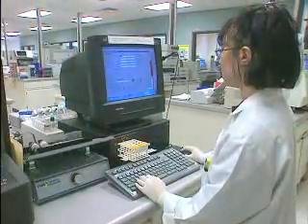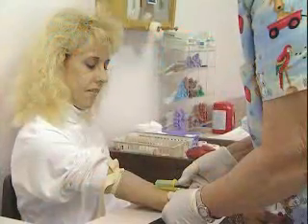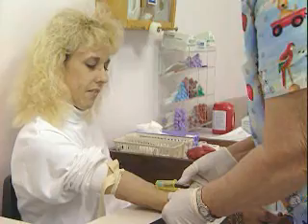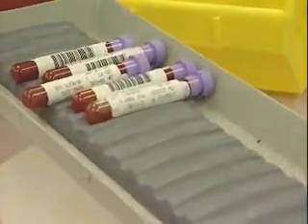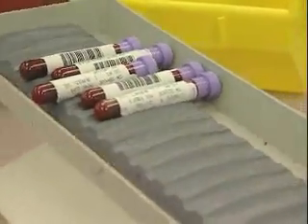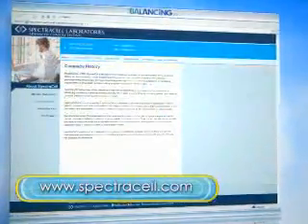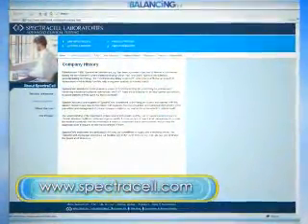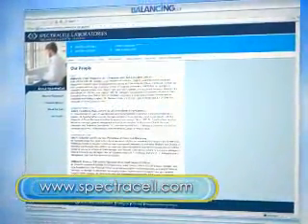Balancing Act: Helping to Close the Gap between Nutritional Deficiencies and Infertility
On Tuesday, May 6th, 2009, Dr. Susan Wilder spoke about SpectraCell Laboratories, Inc. on Lifetime's The Balancing Act. In this segment, she spoke on "Helping to Close the Gap between Nutritional Deficiencies and Infertility". She also informed the audience about the benefits of micronutrient testing. Dr. Wilder is a renowned top family physician and Best Doctors ranked her among the top 4% of Family Physicians nationally. Following her military service, Dr. Wilder joined the Mayo Clinic Scottsdale as founding Director of the Family Medicine residency program and, subsequently, Director of Clinical Genomics Education. Today, Dr. Wilder is the founder and CEO of LifeScape Medical Associates.